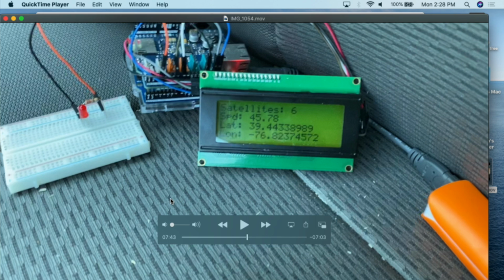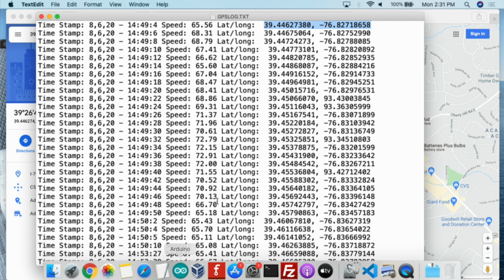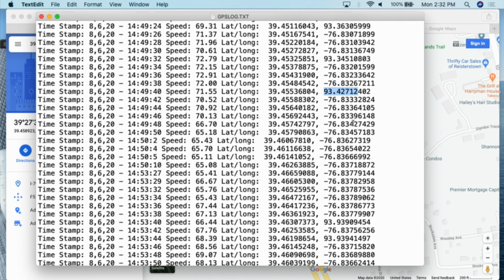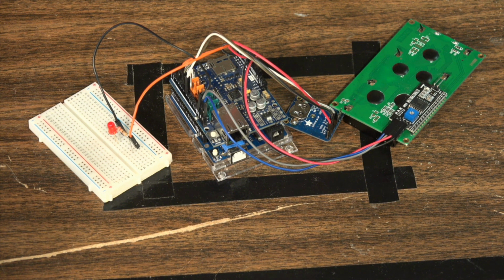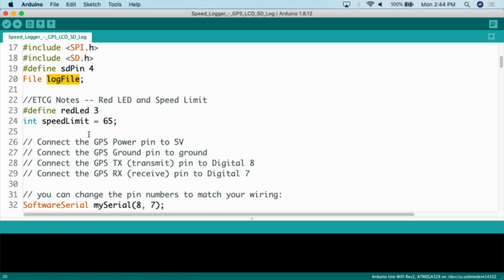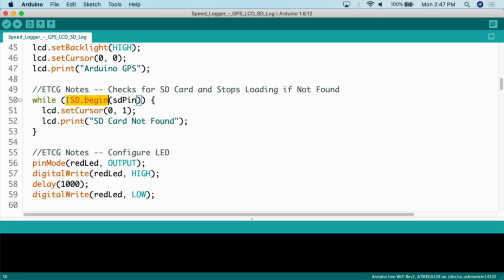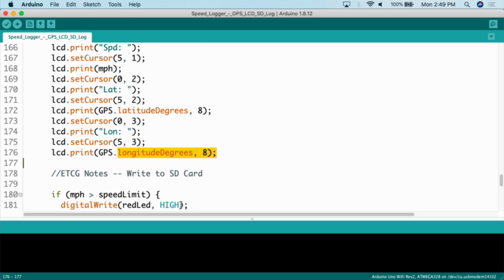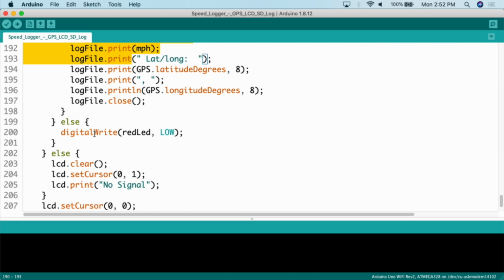Arduino GPS - Vehicle Speeding Log and Alert